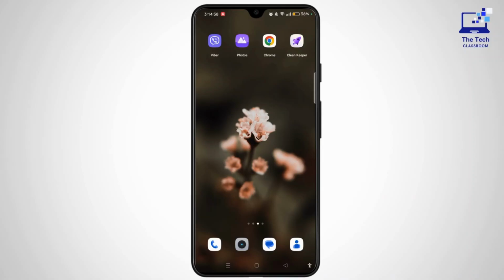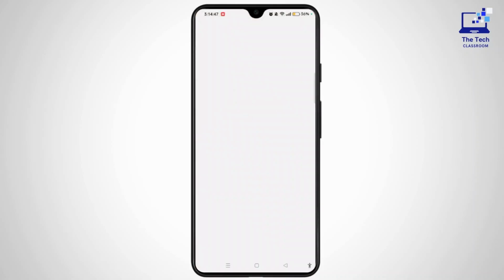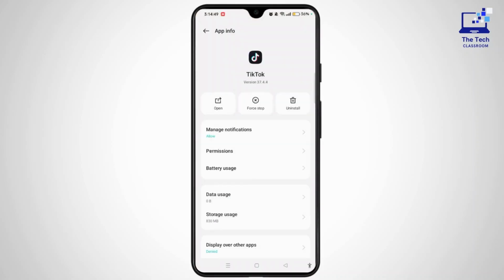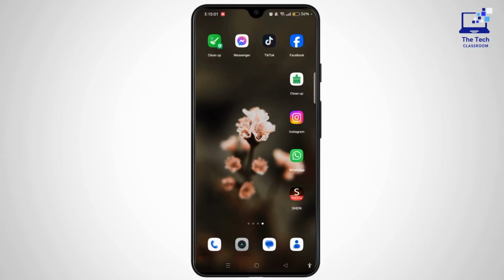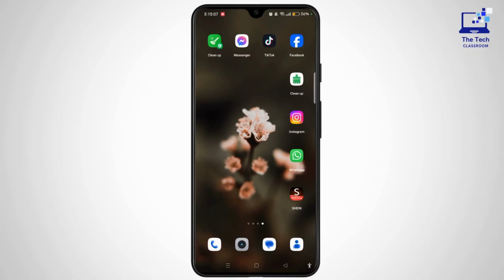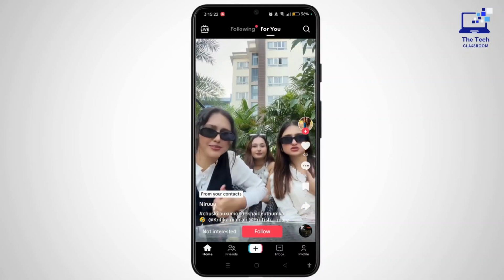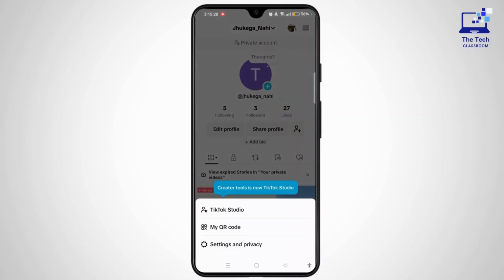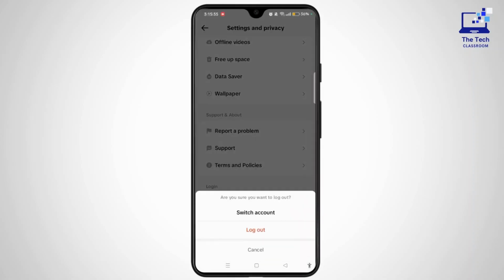How to fix chat message limit on TikTok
In this video, Rose explains how to fix the chat message limit issue on TikTok. If you're experiencing trouble sending messages due to the chat limit on TikTok, follow these simple steps to resolve the problem. We will guide you through clearing your TikTok app cache, logging out and back in, and other quick fixes to ensure you can chat without limitations. Follow this step-by-step tutorial and enjoy a smoother TikTok messaging experience!

Chapters:
00:00:00 - Introduction
Learn how to fix the chat message limit on TikTok.

00:00:10 - Clear TikTok Cache
Tap and hold the TikTok app, select "i" icon, and tap "Clear cache" to fix bugs and glitches.

00:00:25 - Check if Issue is Fixed
Ensure that the issue is resolved after clearing the cache.

00:00:35 - Log Out and Back In
Go to Settings and Privacy, log out, then log back into your TikTok account.

00:00:50 - Wait 24 to 48 Hours
If the issue persists, close the app and wait 24-48 hours before trying again.

00:01:00 - Final Check
After waiting, try sending a message again to see if the chat limit is fixed.

00:01:10 - Conclusion